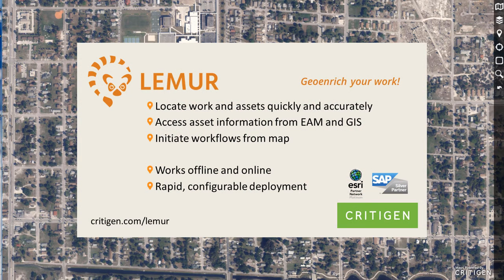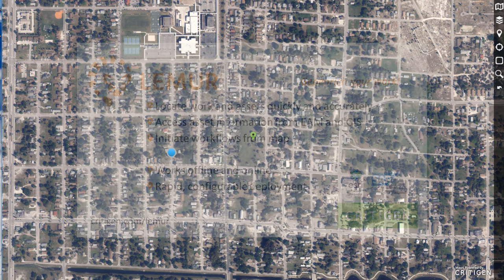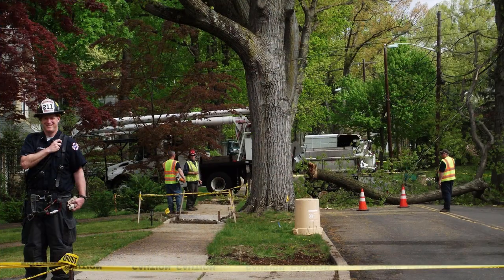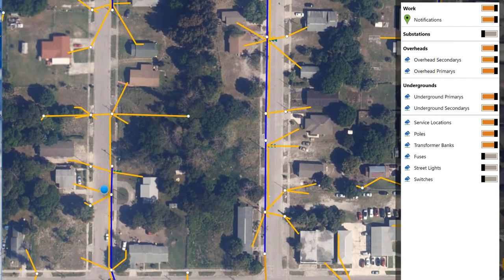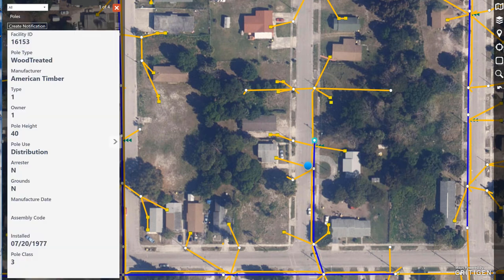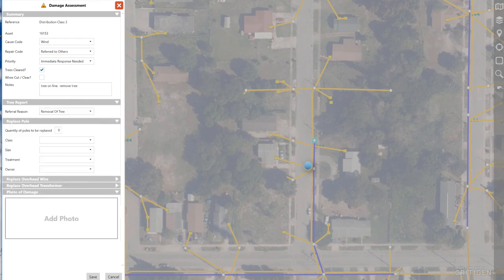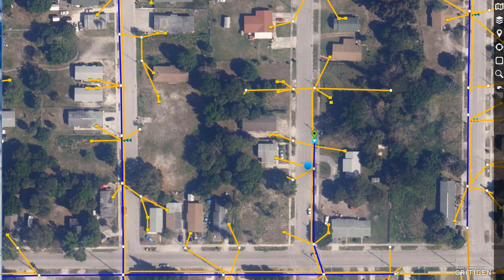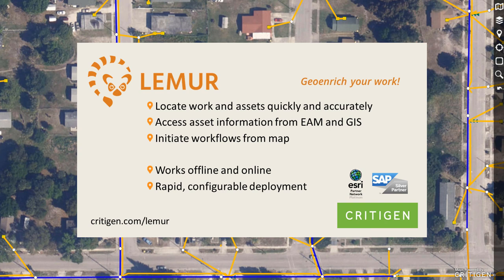Damage Assessment Using Lemur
In this Lemur micro demo I'll be modeling the activities of a crew patrolling an electric distribution network to assess damage after a major storm and how Lemur supports the crew.  I'll also be showing some essential functionality of Lemur as we run through the scenario.

Lemur is a geoenrichment platform that unifies the information in your asset management system with essential location information and asset information from your corporate GIS. Lemur can be inserted into any mobile work management app, from commercial vendors to in-house bespoke solutions.

With Critigen's Lemur Platform, field teams can view Work orders, Functional Locations, Notifications and other work management objects on the map alongside information form the enterprise GIS, all inside their Work Management app.  Lemur allows them to launch customizable work management workflows directly from the work or asset object shown on the map.

I've been patrolling the streets to identify potential issues with the distribution network.  I see the location of my crew on the map, and now I see a tree on the line.

To get a clearer picture of how this tree on the line might be affecting service, I'll turn on the GIS information to show the distribution network here.  My EAM application allowed me to take my work management data offline and create new notifications offline.  Lemur allows me to seamlessly take my GIS information offline as well since communications are unreliable after the storm.

Now I have a complete picture of what's going on around us and I no longer need a separate map app or paper map. If we had GIS information on other utilities, it could also be made available in Lemur and we could further avoid accidental outage.

I'll click on the pole where the tree has fallen and see metadata and attributes from ArcGIS along with transactional information from the work management program.

Now that I have info on the assets the tree is on, I can create a damage assessment.  Geospatial information and the transactional information is prepopulated.  The app feeds Lemur available values for these fields. In a mutual aid situation, this allows me to enter the information quickly, accurately, tie it to the right asset and ensure context is correct to ensure the crew responding are well-prepared to resolve the issue in a single visit.

There's more information I can provide, and getting all this in, correctly because I'm selecting from a pre-set list, reduces the number of errors, makes the workflow more efficient, and the average time to restore service is improved.

Finally, I'm going to take a photo if I'm on a camera-enabled device, or choose one I've taken.

I save the damage assessment and Lemur sends the information back to the host application to be written into EAM as a notification

Now I see the damage assessment on the map as a new Notification.

The Lemur Platform's configurability allows configuration of all these things to meet your specific data model and business processes, including the work management objects shown, GIS layers shown, what fields get shown to users, and most important, which actions are available from each type of object.

Check out more features of Lemur in our other micro demos and visit us for more information or to schedule a live session.